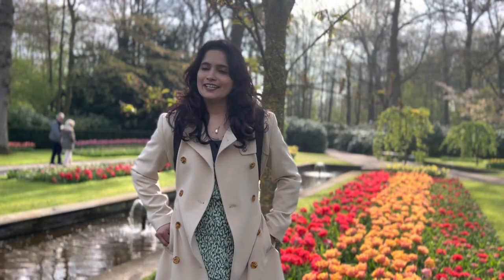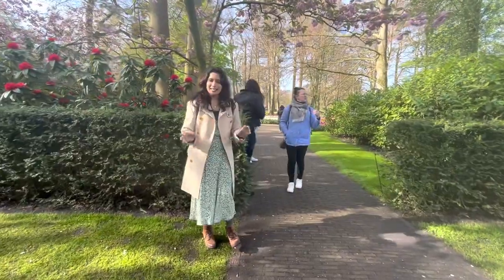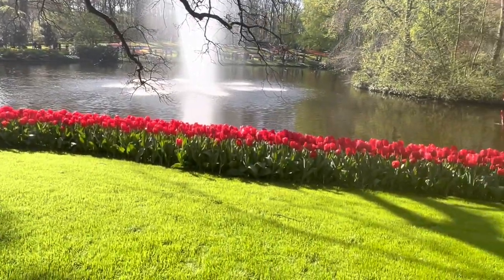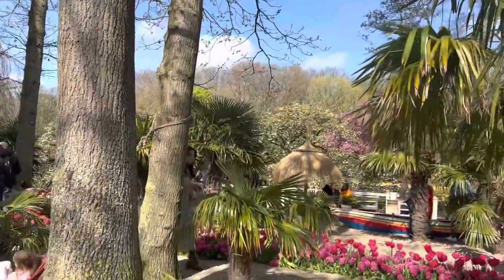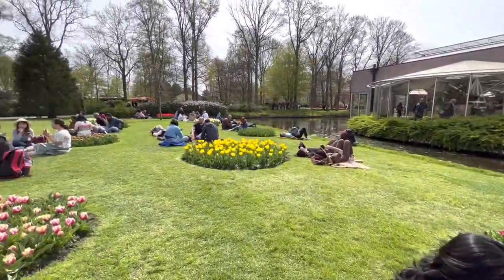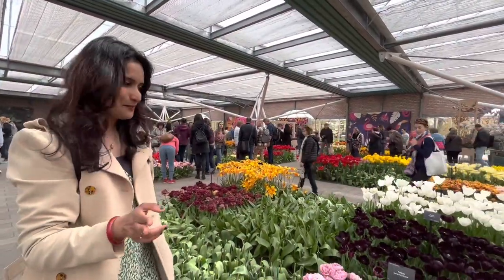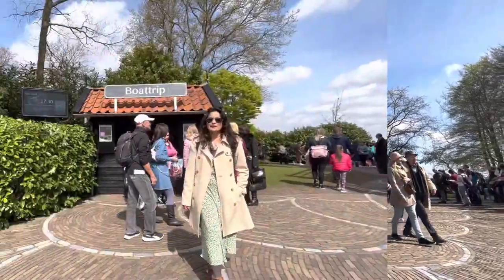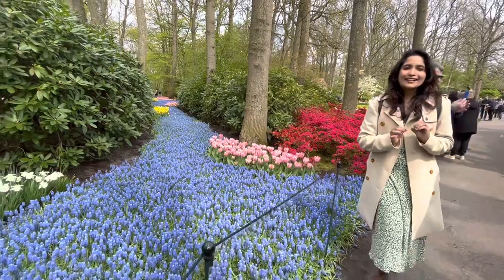SPRING BLOG IN THE NETHERLANDS, AMSTERDAM w/ Dutch Malayalee 🇮🇳🇳🇱🌷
Hey guys welcome or welcome back to a brand new video!!

In this week video we went to world famous Keukenhof in the Netherlands. We’re we saw the prettiest flowers 🌹

Hope you guys enjoyed the spring blog and hope to see you guys again soon 🌷

~Dutch Malayalee 🇳🇱🇮🇳